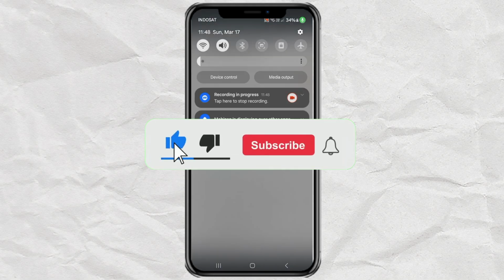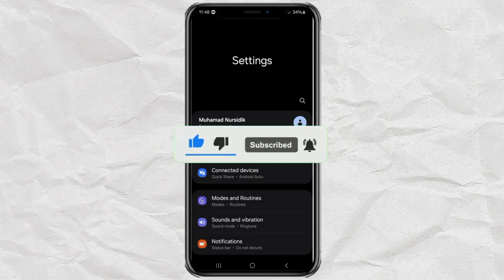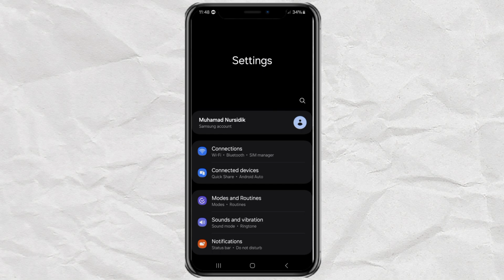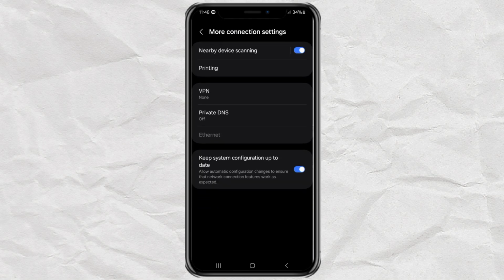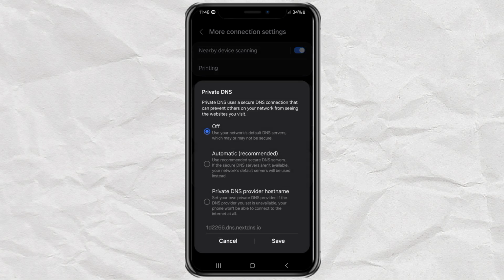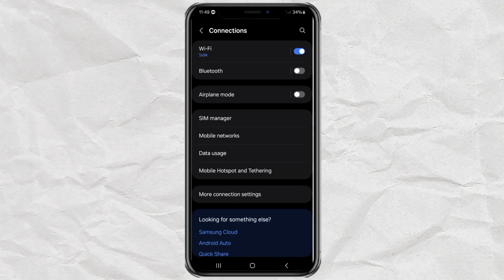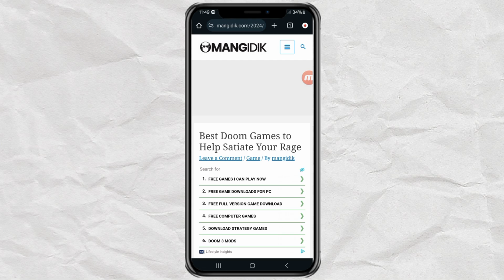How to Block Website Ads on Google Chrome Android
Learn how to block website ads on Google Chrome Android with this simple tutorial! In this video, we'll guide you through the steps to effectively block annoying ads while browsing on your Android device.

First, navigate to your Android settings and find the Private DNS settings under the Connections menu. Enter the private DNS address as dns.adguard.com, click Save, and you're done!

With just a few clicks, you can enjoy ad-free browsing on Google Chrome Android and enhance your online experience. Watch the full tutorial now and say goodbye to intrusive ads while browsing!